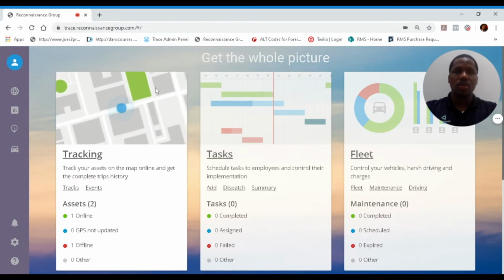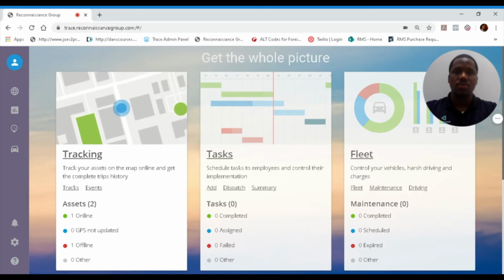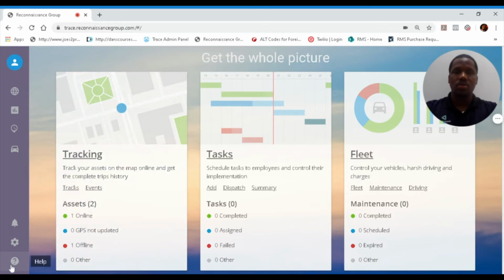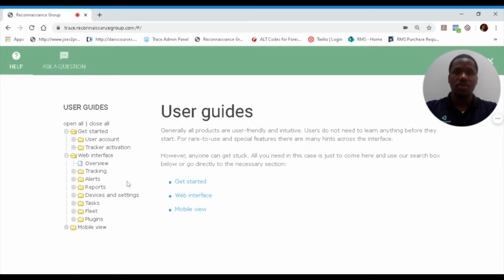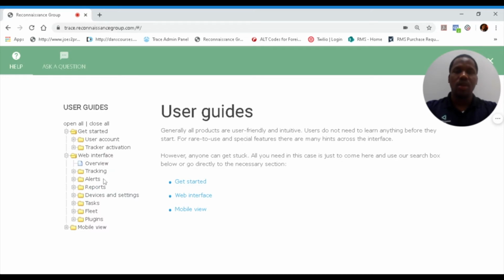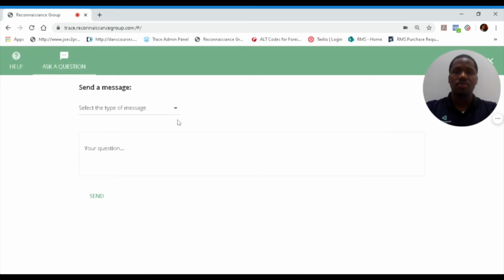Trace Tutorial - How to get platform support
Karl Alvarez, Reconnaissance IT Executive discusses how to get support while on the platform and how the Trace team will respond.